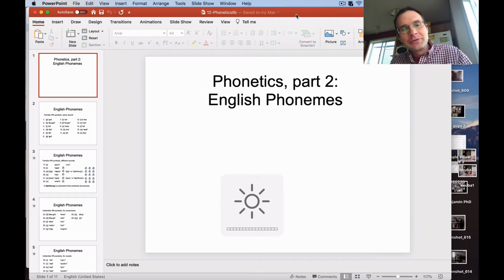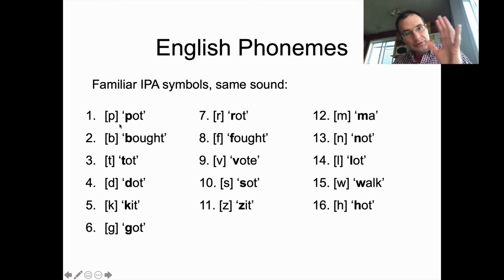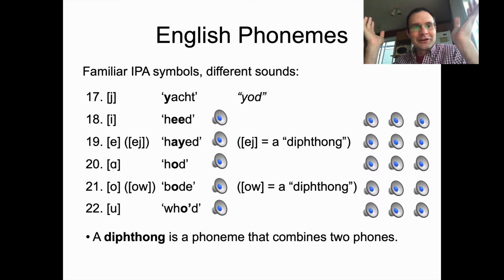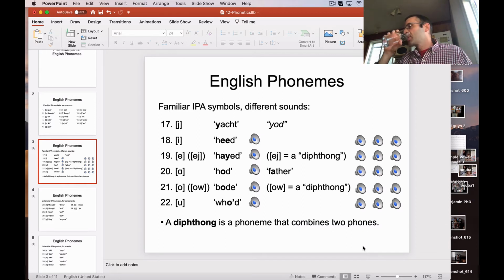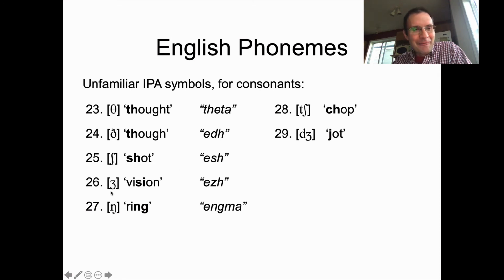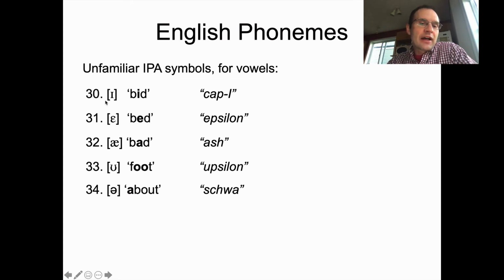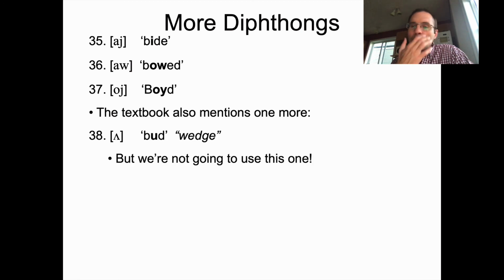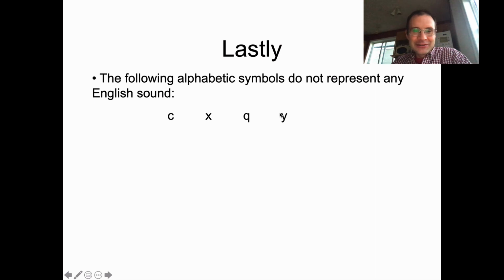Ling 201 - Intro Linguistics - Phonetics, part 2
Phonetics, transcription, the phonemes of English